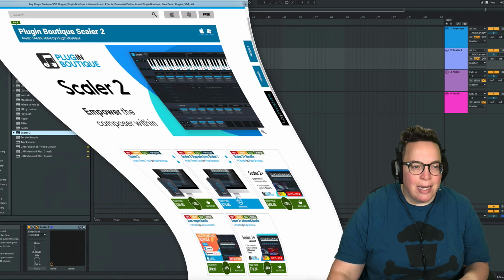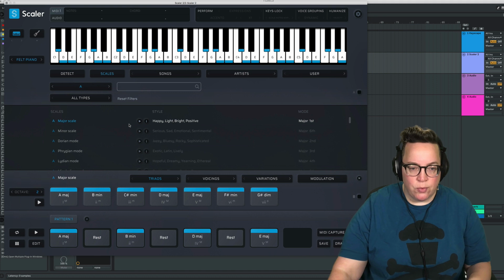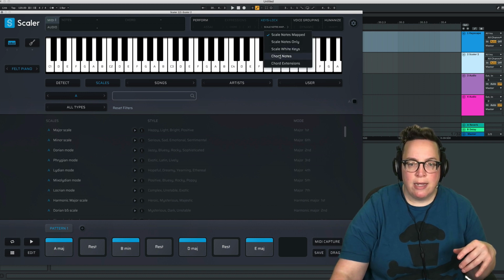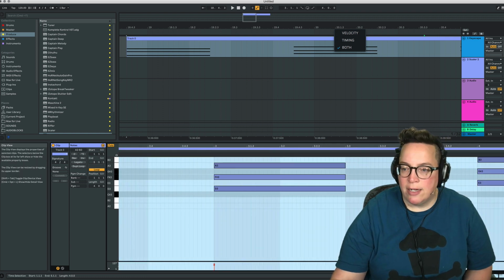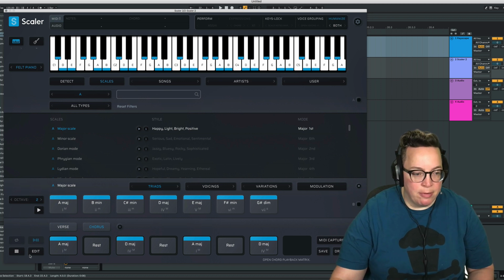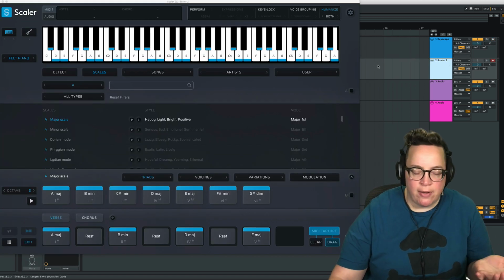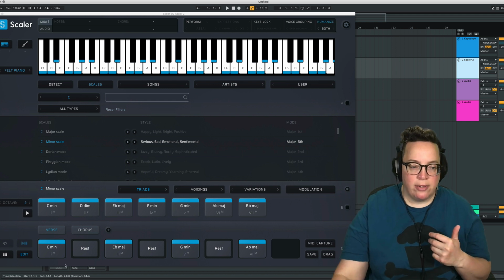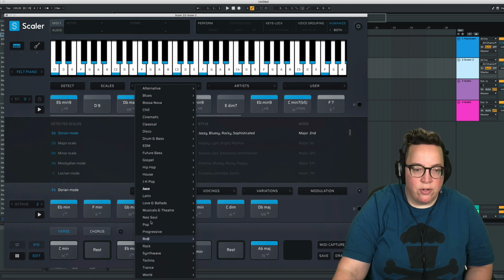SCALER 2 Review and Demo | Most Essential Plugin!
This plugin is critical to my music making process. Scaler 2 adds some new features that make this piece of software even more awesome for music producers, whether they know music theory or not. Plugin Boutique definitely hit it out of the park with the first release of Scaler and Scaler 2 does not disappoint.  I especially like the felt piano sound so you can totally even use the sounds in this new version for your productions too!!

CAMERAS, MISC:
Canon EOS R Mirrorless DSLR
Canon RF 35mm f/1.8 lens